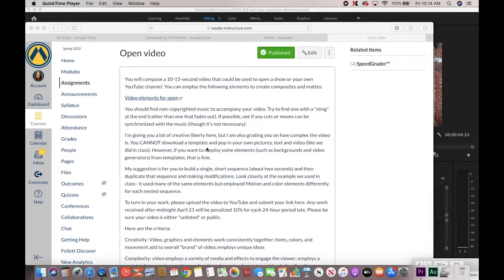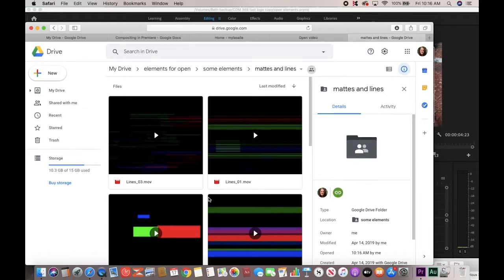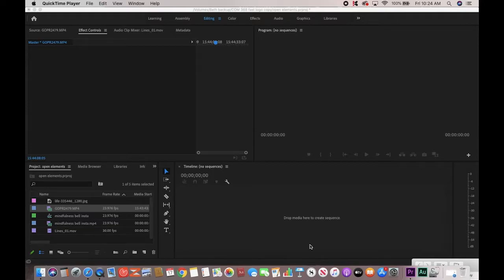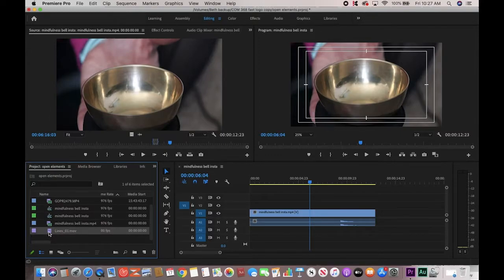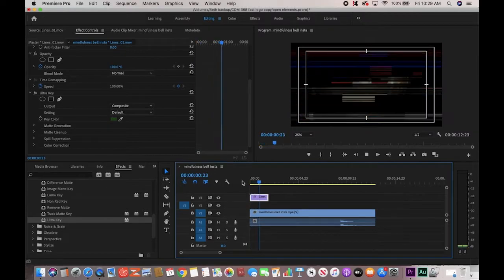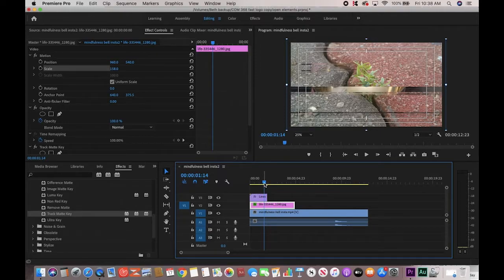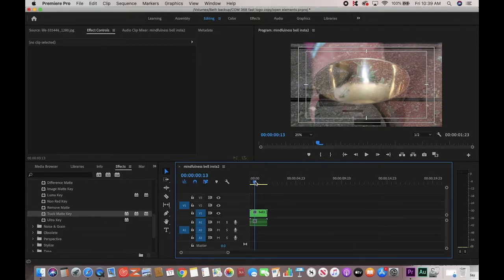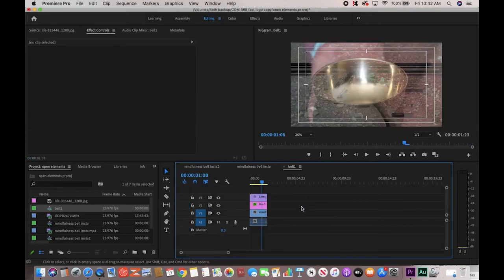Using mattes and keys in creating your open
This is geared for my video editing students who have a project due...in a few days.